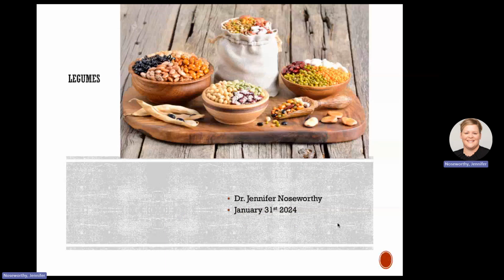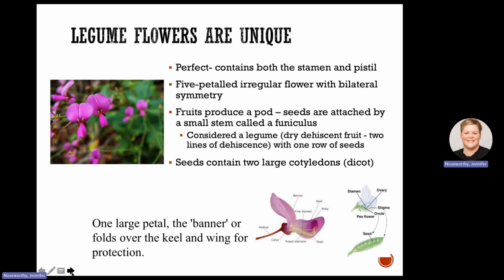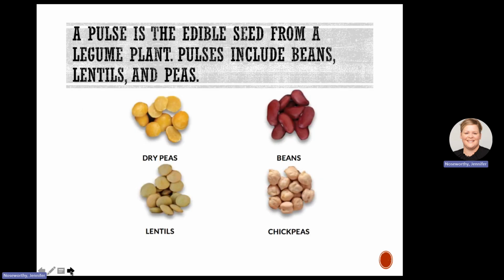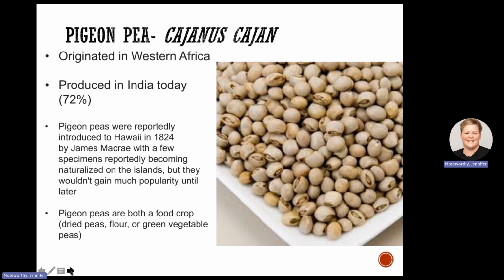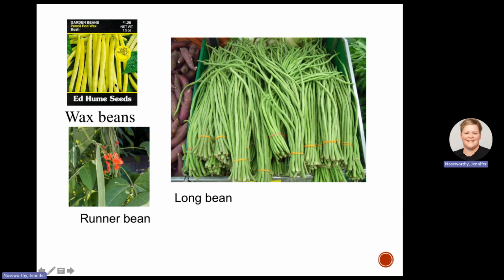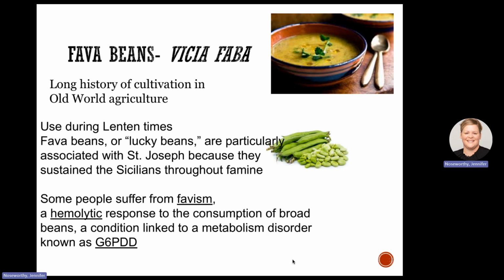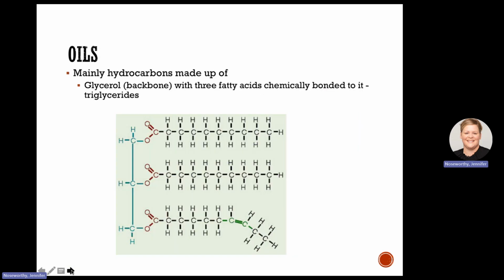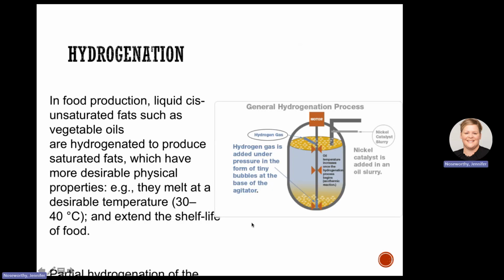Legumes part 1